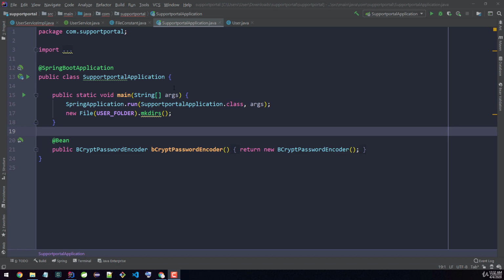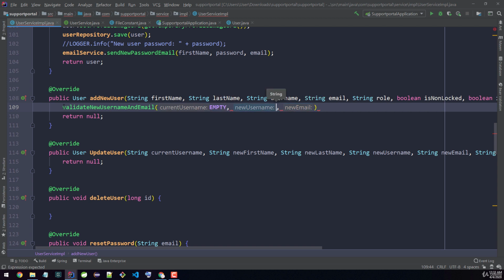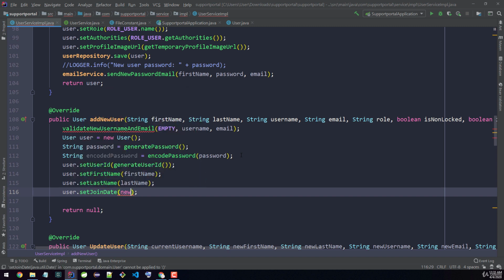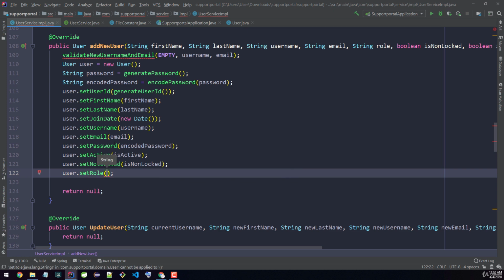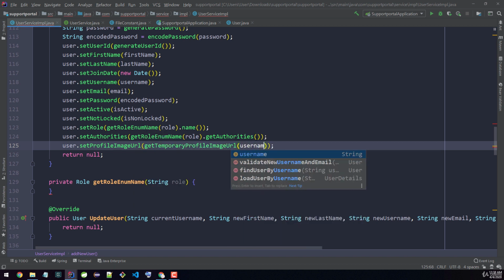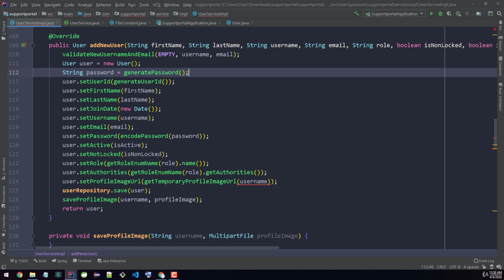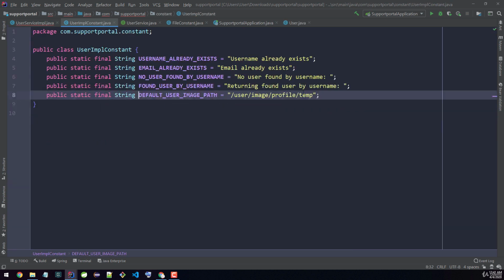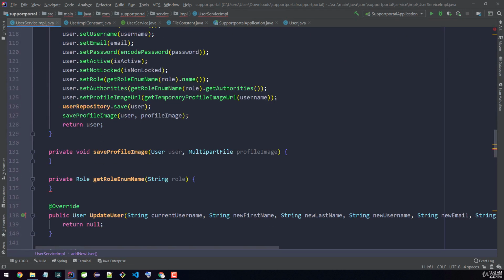10 User Service 72 User service implementation Part 1